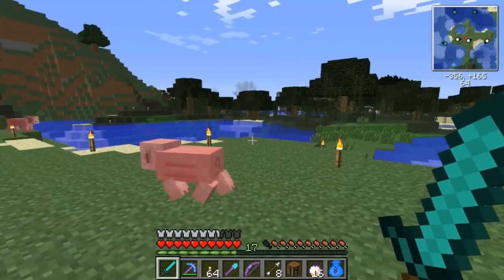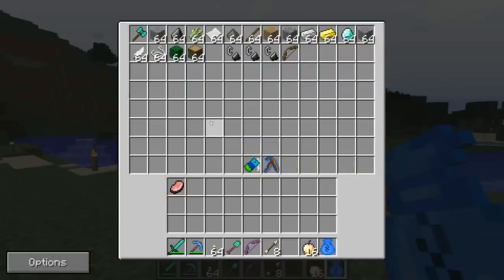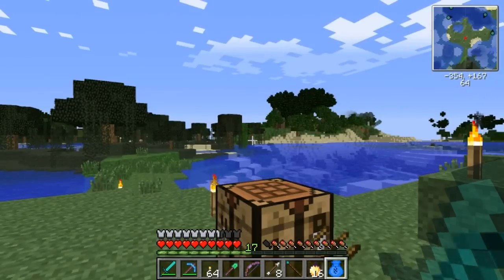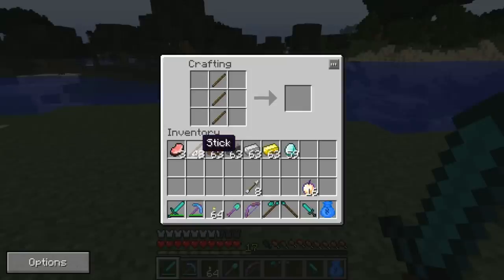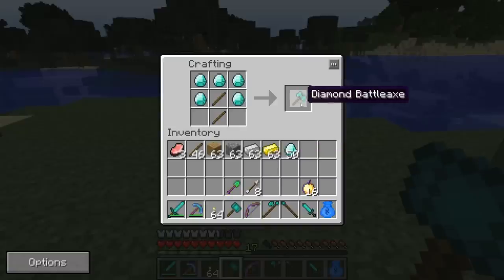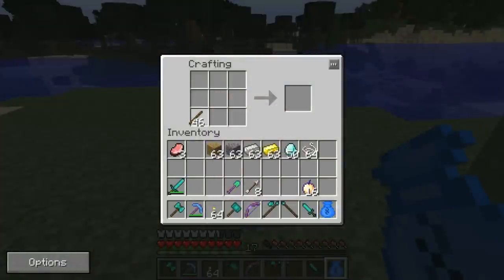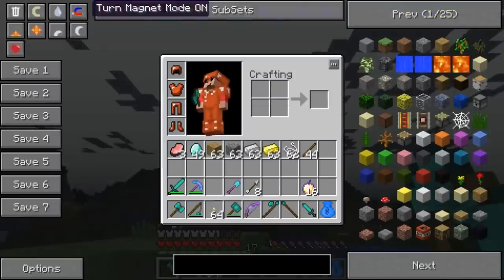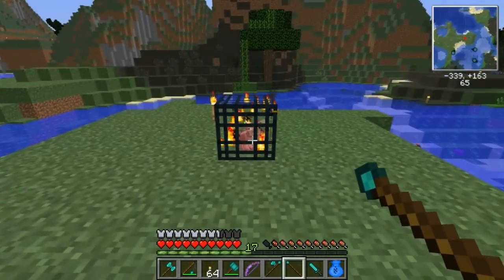Technic 6 Modpack: Balkon's Weapon Mod Part 1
FP0 shows TheGrayK the beatdown-inducing fun of Balkon's Weapon Mod, part of the Technic 6 SSP Modpack.